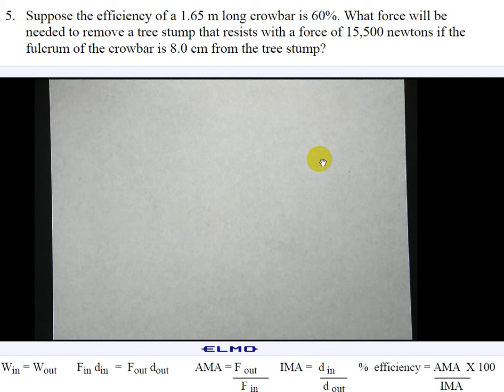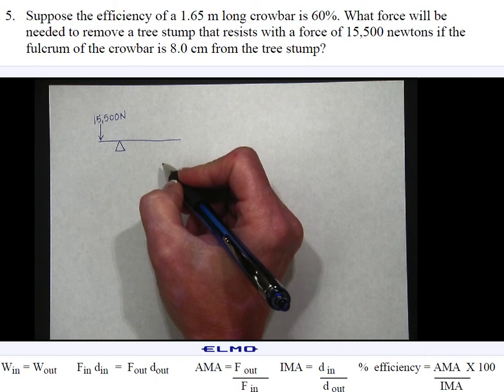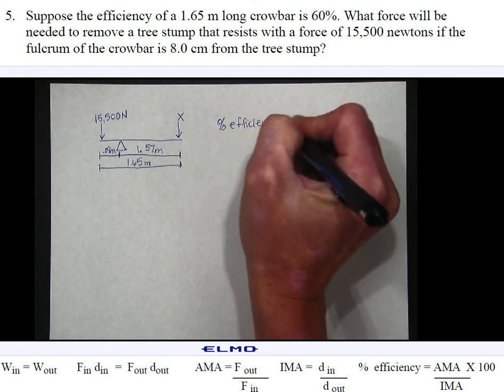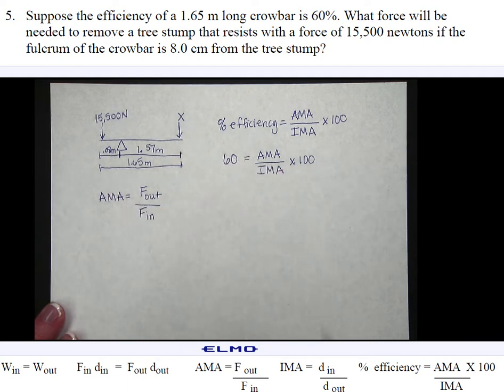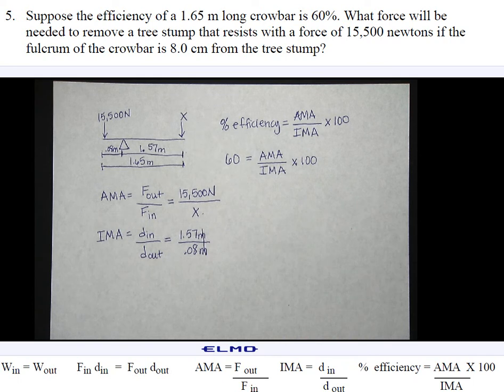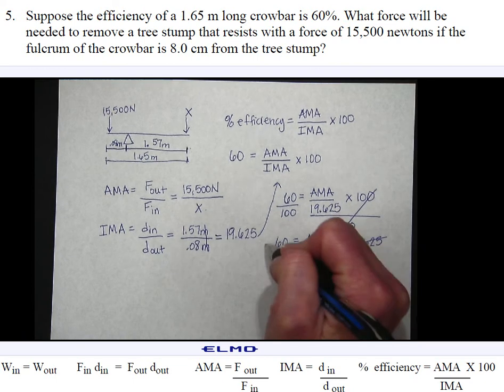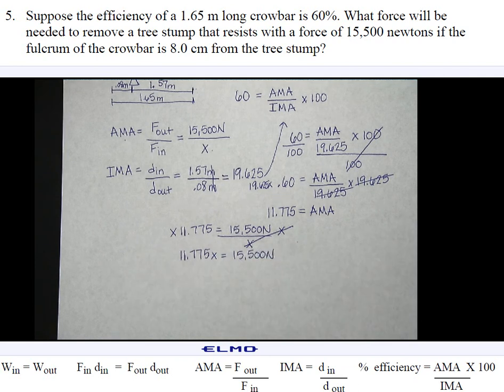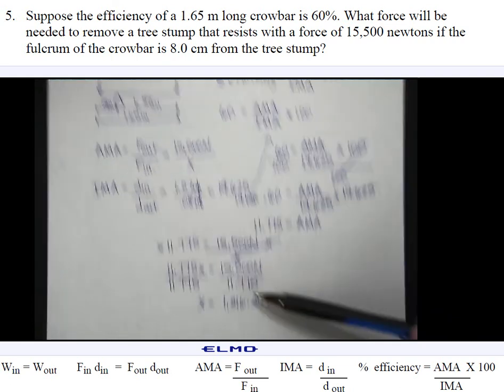% Efficiency Lever Problem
Simple Machine Lever Practice Problem